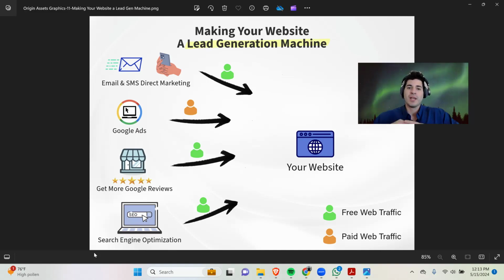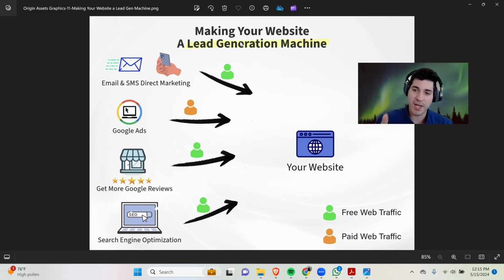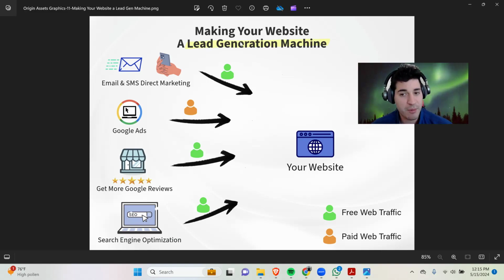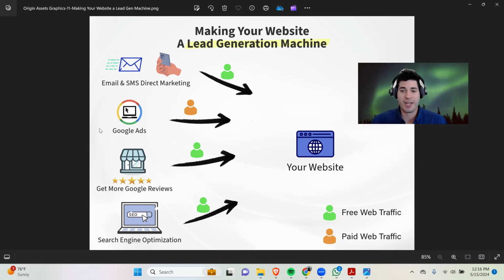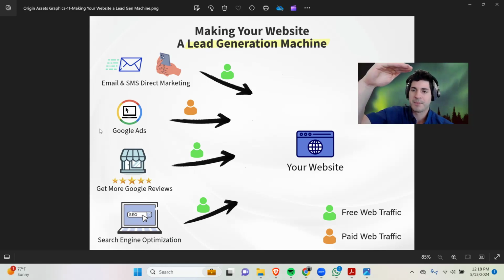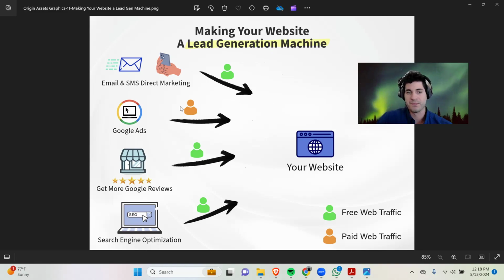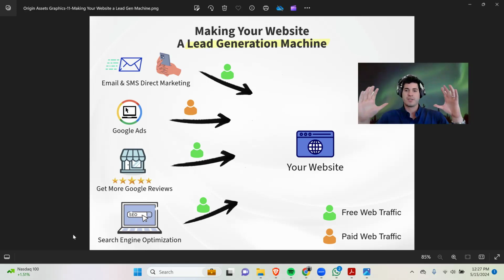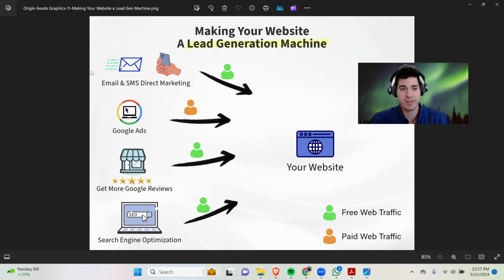4 Simple Website Lead Generation Strategies That Work - 2024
Discover four proven website lead generation strategies that are highly effective in 2024. Learn how to attract and convert more leads for your business with these simple yet powerful tactics. Whether you're a small business owner or a seasoned marketer, these strategies will help you drive more traffic, capture qualified leads, and boost your sales. Watch now and take your lead generation efforts to the next level!